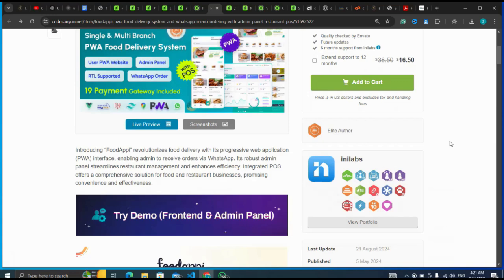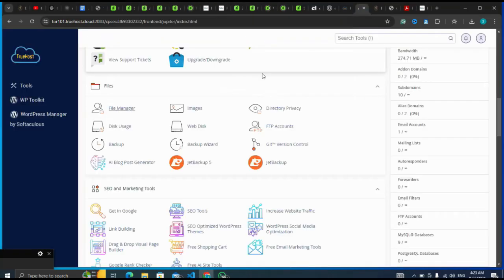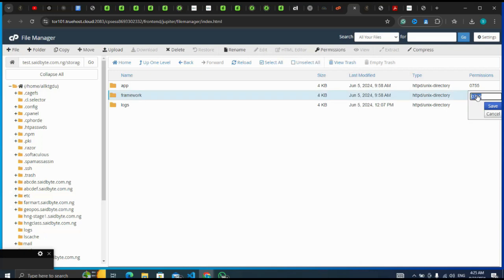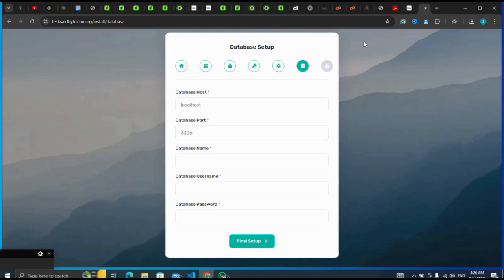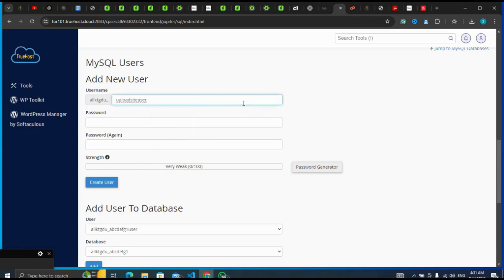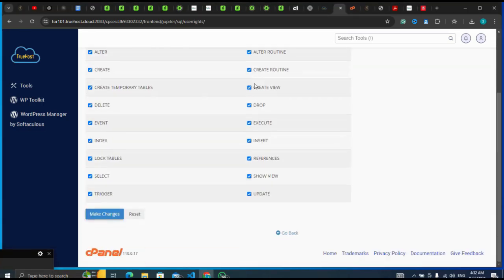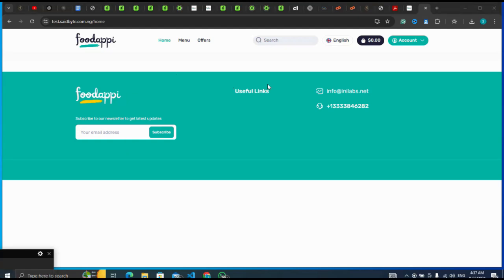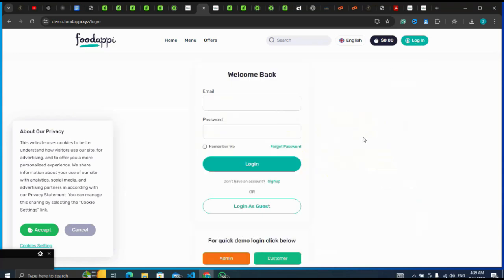FoodAppi - PWA Food Delivery System and WhatsApp Menu Ordering with Admin Panel | Restaurant POS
What We Offer:
- Script Installation
- Script Customization

About The Script:
Introducing “FoodAppi” revolutionizes food delivery with its progressive web application (PWA) interface, enabling admin to receive orders via WhatsApp. Its robust admin panel streamlines restaurant management and enhances efficiency. Integrated POS offers a comprehensive solution for food and restaurant businesses, promising convenience and effectiveness.